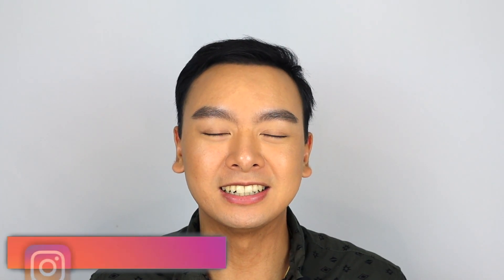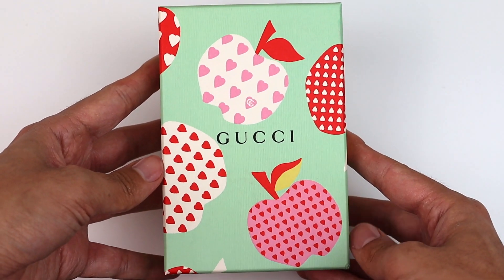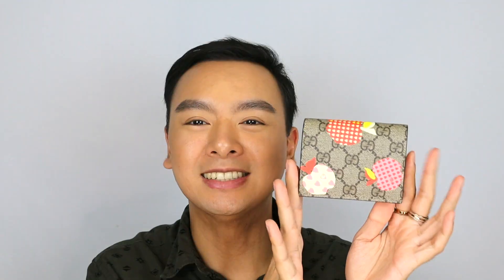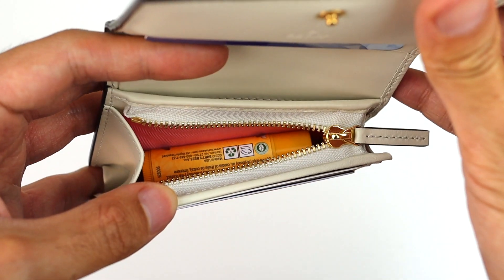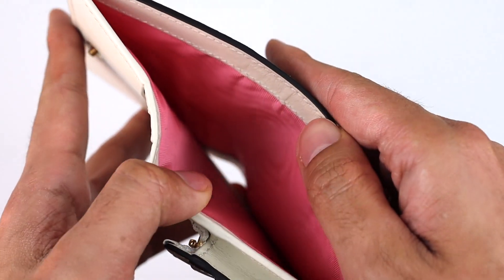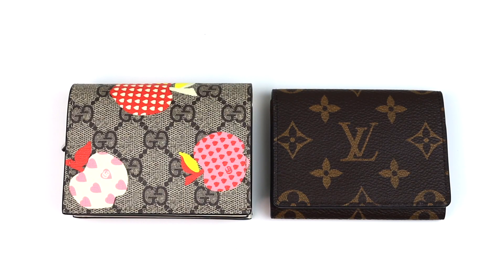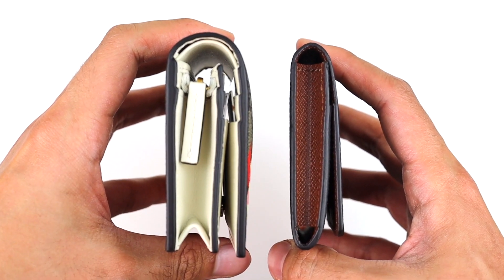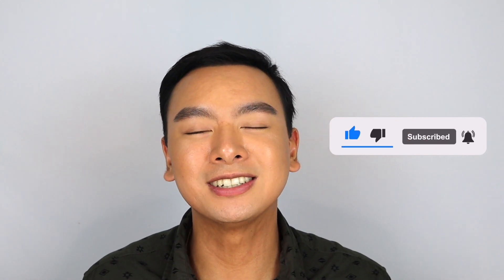🍎💚 Gucci Les Pommes Card Case Wallet | 1st Gucci Purchase | Unboxing/Review/1st Impression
Hi Friends!
After years of waiting, I finally brought something from Gucci! (I know) This limited edition collection from Gucci spoke to me in volumes and I knew I had to get something. Introducing, The Gucci Les Pommes (Apples) Card Case Wallet. Isn't the apples & hearts theme so whimsical and cute?! I ❤️ it. Anyways, I hope you enjoy this little eye candy piece from Gucci!

Let me know what you think of this collection and item. Let's chat!

Timestamp:
0:00 - Intro
0:38 - Sneak Peak
1:19 -  Gucci Les Pommes Collection
2:20 - Card Case Wallet
4:17 - Pros
6:05 - Cons
7:11 - Buy It
7:28 - Additional Items From Les Pommes
8:26 - Conclusion